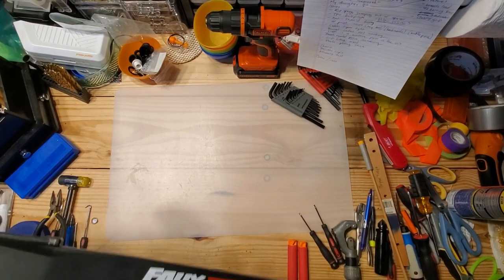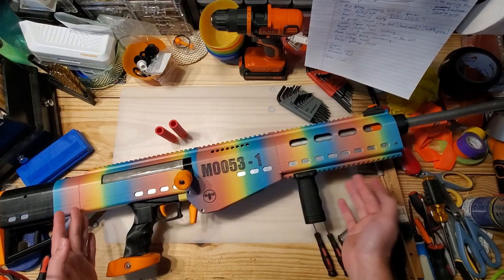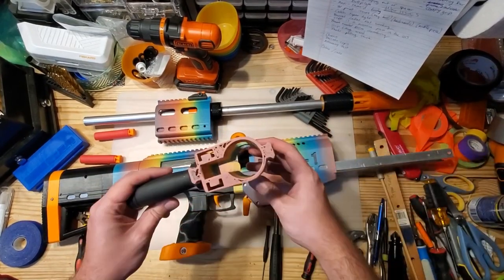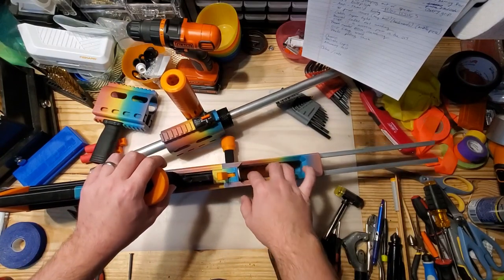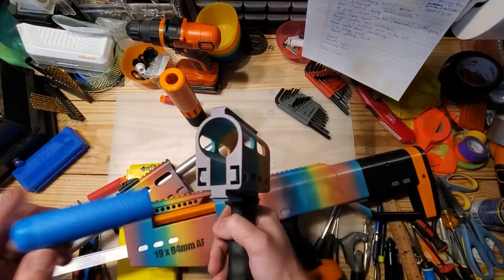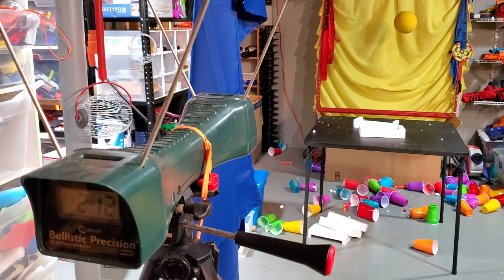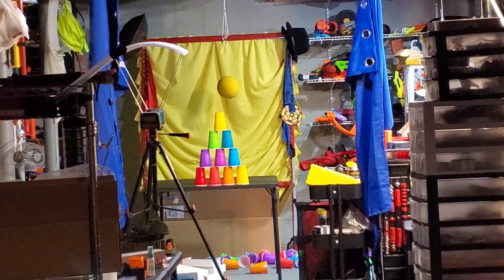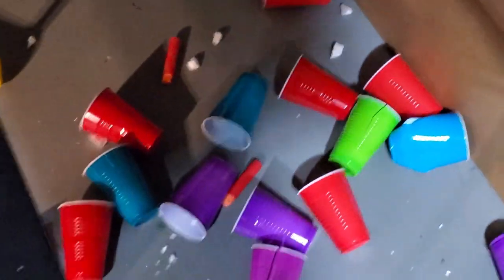M0053-1 MEGA Sniper - Basically a Nerf Anti-Tank Rifle!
BEEEG BLASTER